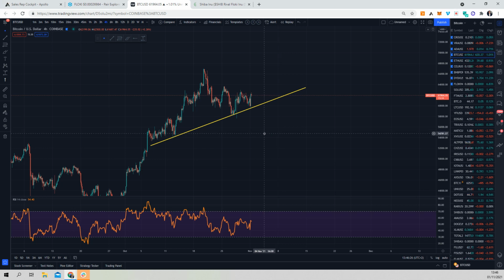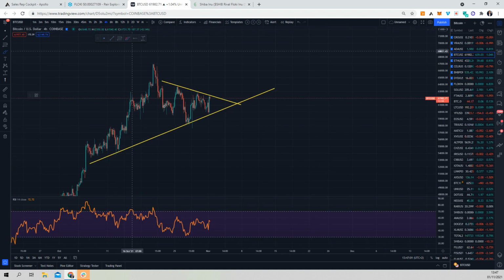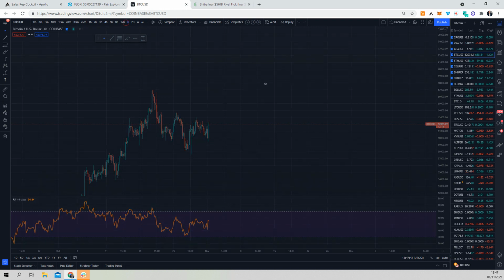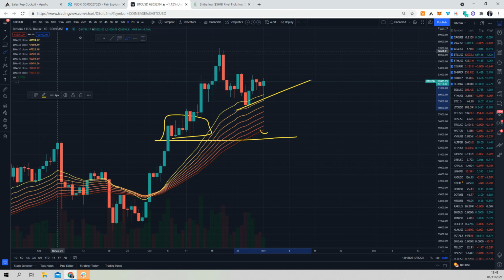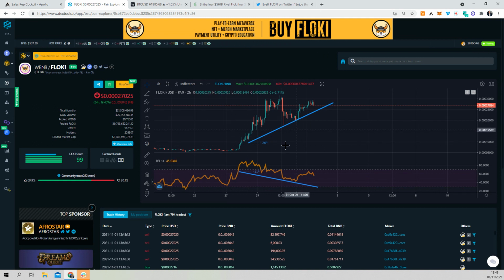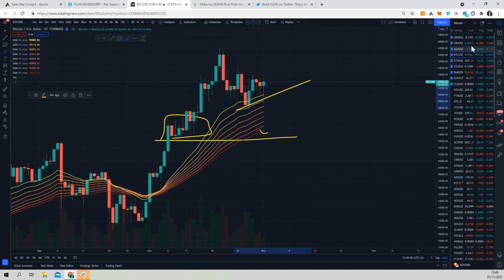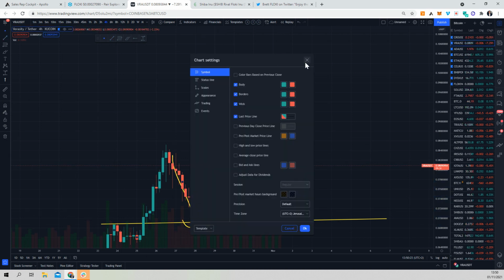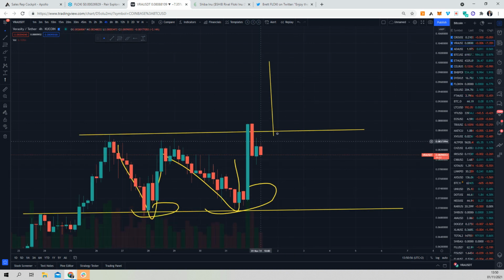FLOKI INU SETTING FOR A BIG MOVE! VERASITY (VRA) TO FOLLOW?